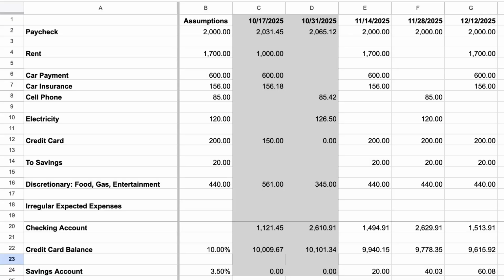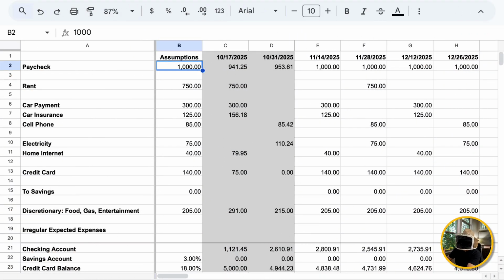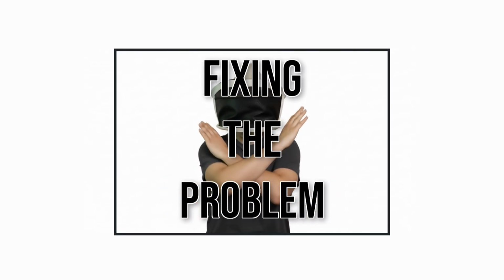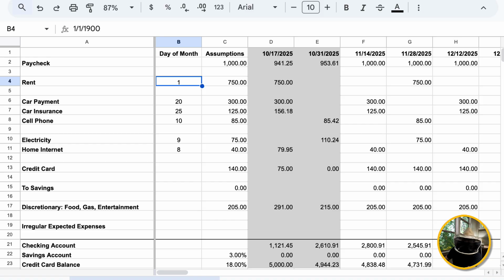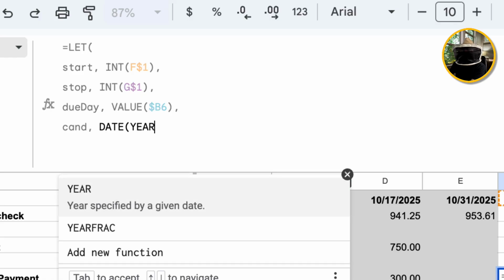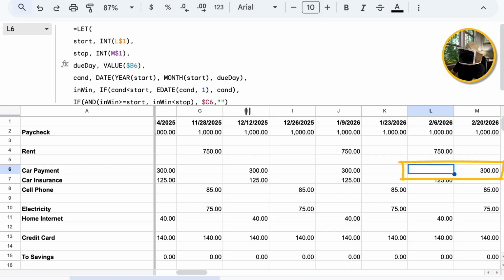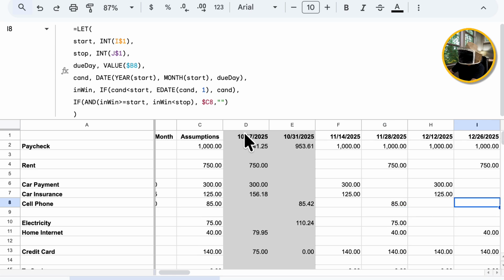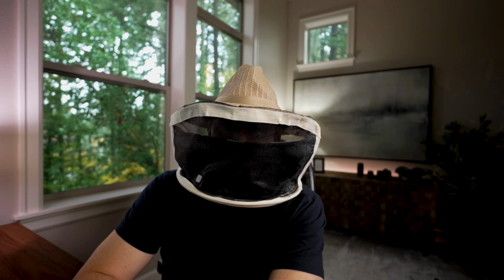Align Expenses Perfectly With Your Paychecks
In this episode, we tackle one of the hardest challenges in creating a financial Google Sheet if you have biweekly paychecks: aligning monthly expenses with biweekly paychecks — perfectly.

This video walks through the complex formula that does it automatically inside your Sheetkeeper spreadsheet. It’s advanced, it’s powerful, and it’s for anyone who wants ultimate accuracy in their financial model.

That said… I don’t recommend this for everyone.
If your sheet is already working great, keep it simple!
But if you’re curious — or skeptical — this video shows exactly how we solved it.

📊 In this video, you’ll learn:
 • How to make expenses align precisely with biweekly paychecks
 • The logic behind the complex “pay-period alignment” formula
 • When advanced accuracy is worth it (and when it’s not)
 • How this method makes your Sheetkeeper spreadsheet bulletproof

CHAPTERS
00:00 Introduction
00:21 Overview of the Episode and link to Episode 001
01:05 Welcome to the Sheetkeeper Channel
01:23 Disclaimer
03:34 Defining the Current Problem with Expense / Paycheck Misalignment
06:15 Fixing the Problem
06:34 Inserting a Column in Google Sheets
06:46 Adding a "Day of Month" and Formatting It
08:05 Reformatting Day/Date/Month to Day Only
11:00 Starting the BIG SCARY FORMULA
13:23 Screenshot of the Big Scary Formula
16:20 Copying the formula to all expense cells
17:48 Explaining how the formula works
19:31 Episode Recap